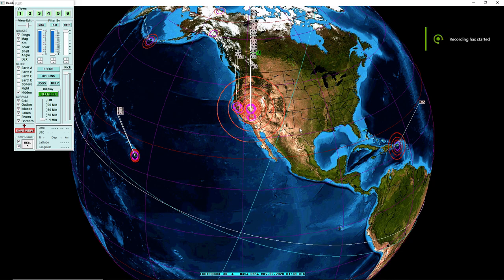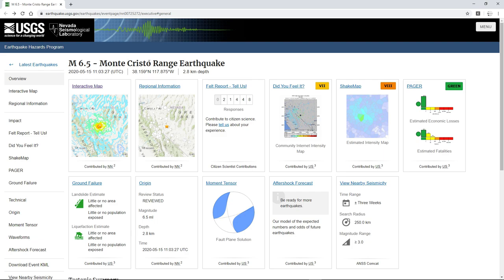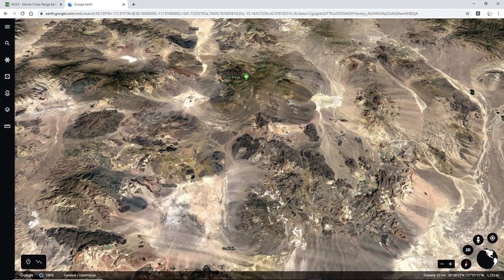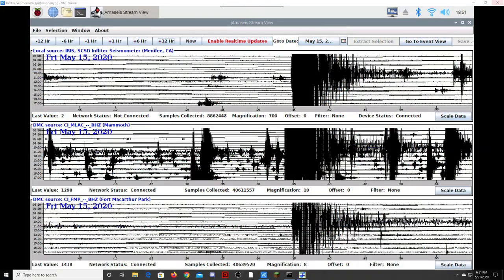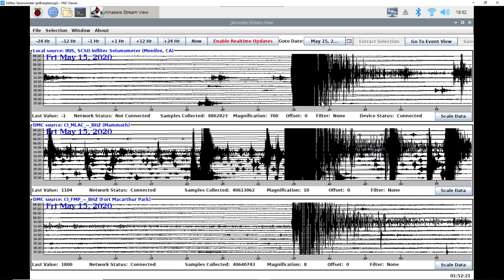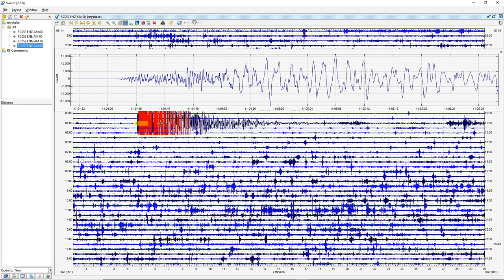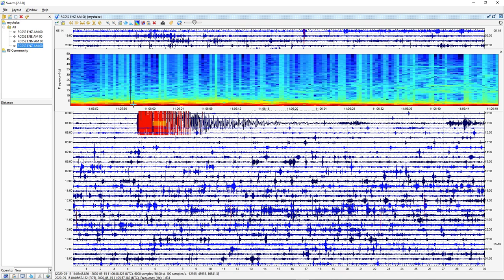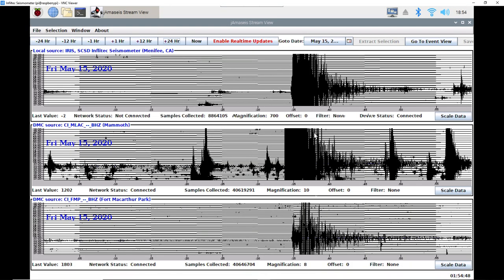Seismic Data of the 6.5 Monte Cristo Range Earthquake (PC version)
35 Miles W of Tonopah, Nevada | Magnitude: 6.5 | Depth: 2 Miles | May 15, 11:03 AM UTC